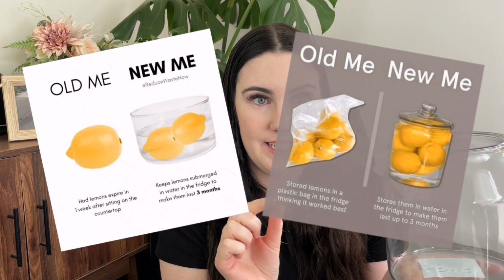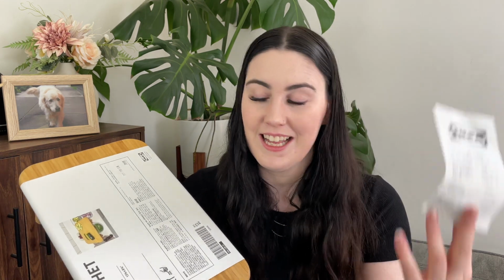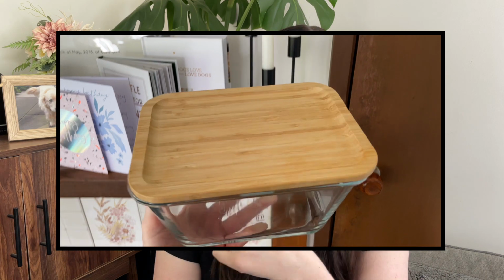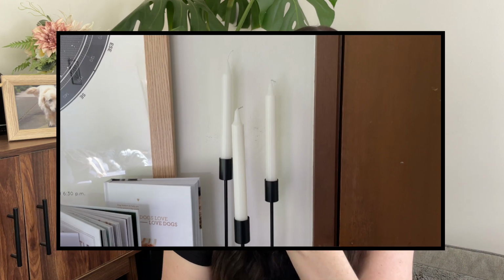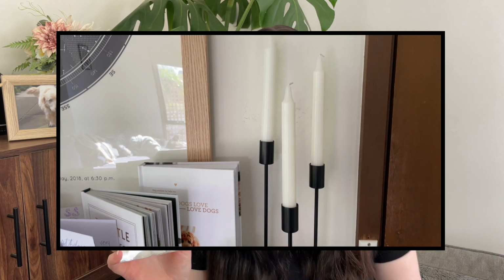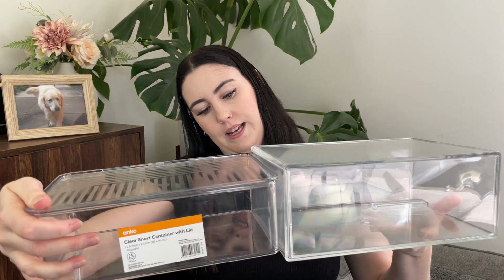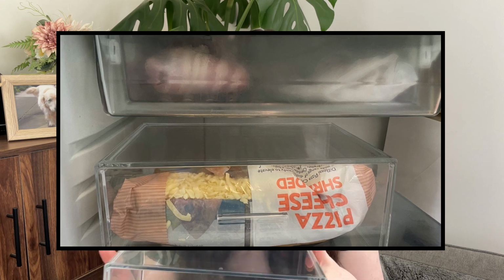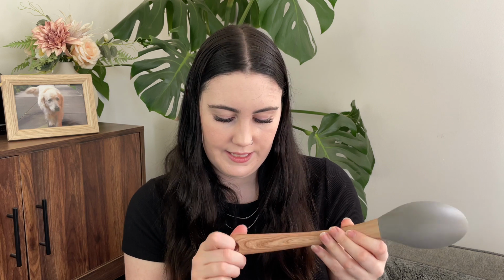HUGE HAUL | KMART, BIG W, JBHIFI, IKEA & MORE | SHOP WITH ME AUSTRALIA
Hi guys, today I have a big collective haul for you, with goodies from Kmart, Big W, Ikea, JB HI FI and even woolies! To make up for lost time between uploads, I will be posting another video tomorrow too! I'm heading to Kmart this afternoon to grab some more goodies, let me know if theres anything that has caught your eye lately!

PRODUCTS MENTIONED -

IKEA
Glass jar and lid
Stolthet chopping board

Dinner Candles | no longer online :(

TIME STAMPS

Intro | 0:00-1:00
Ikea | 1:01-5:00
Woolworths 5:01-5:29
JBHIFI | 5:30-5:58
Big W | 5:59-9:35
Kmart | 9:36-17:01
Outdo | 17:02-18:39
Annie being cute | 18:40-18:51

for a free 30 day trial!